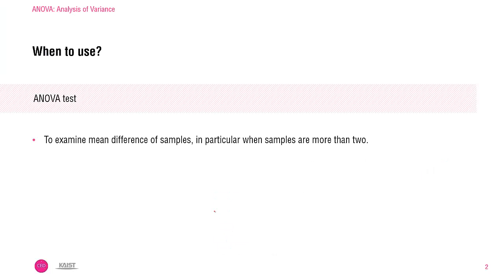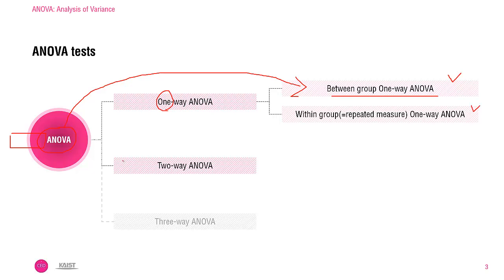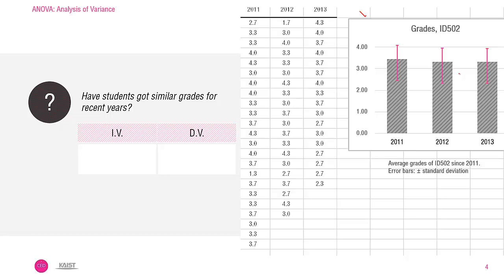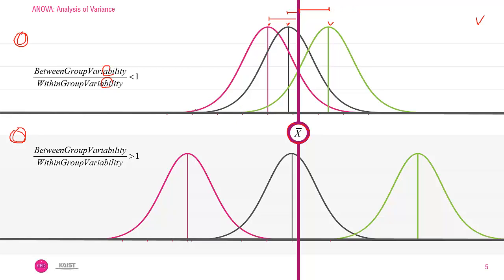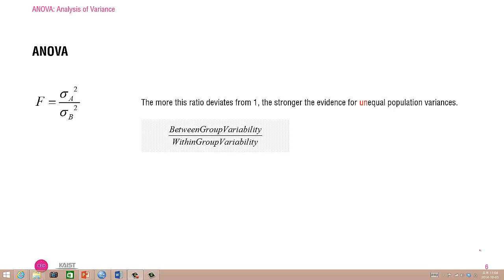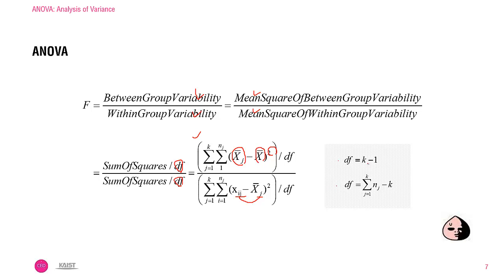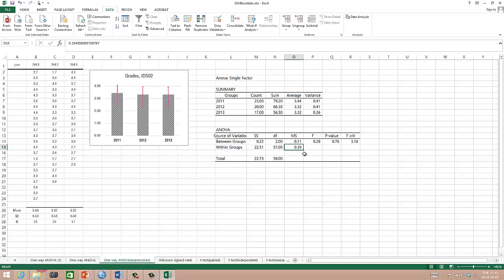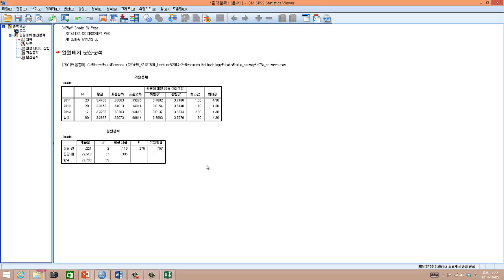12 one way anova 1